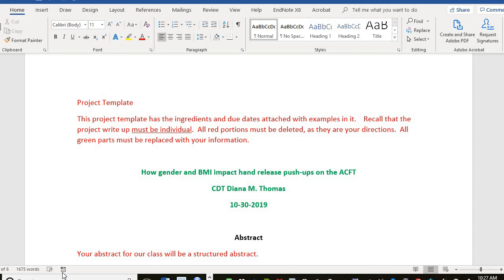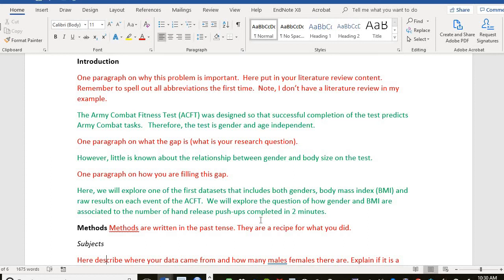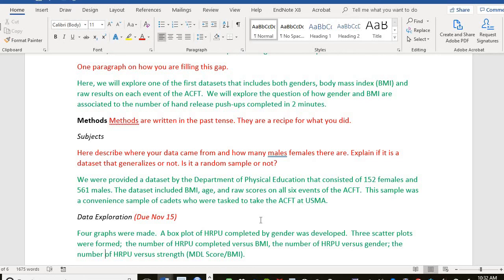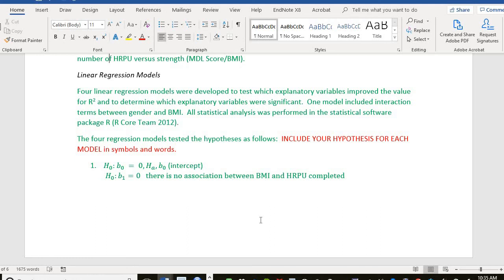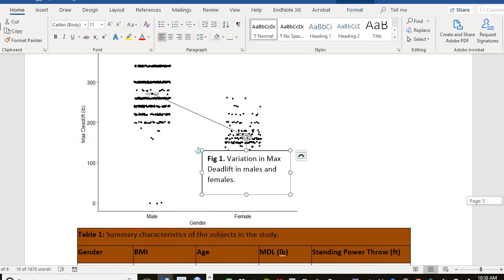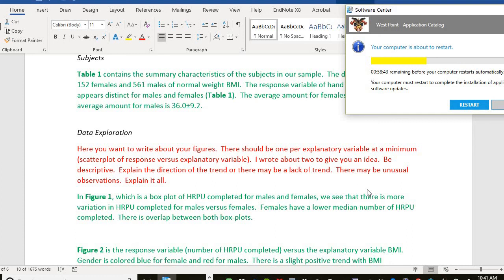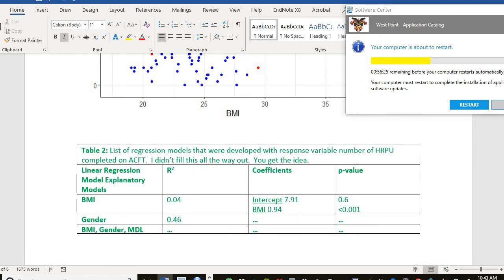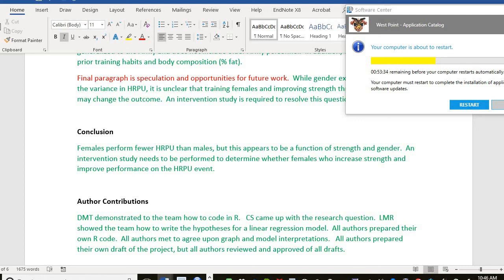Project Template and Explanations